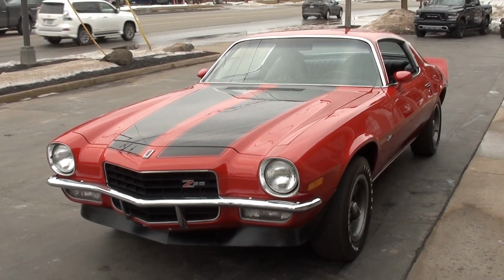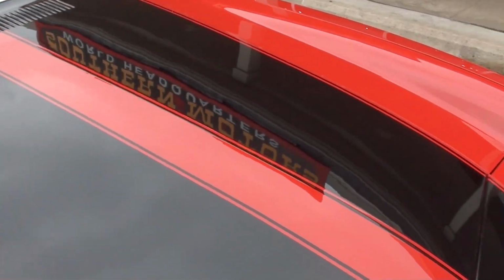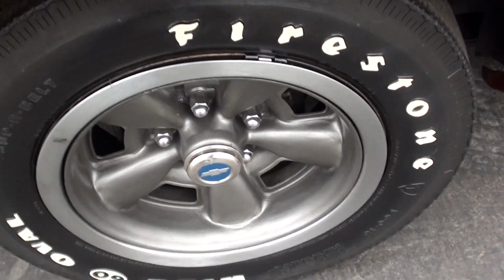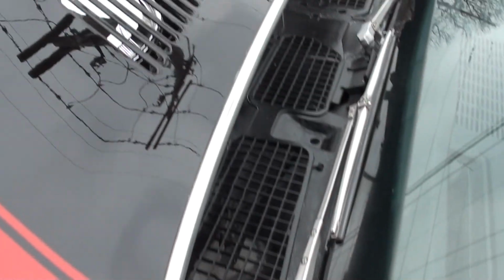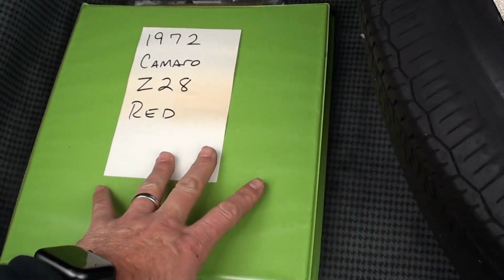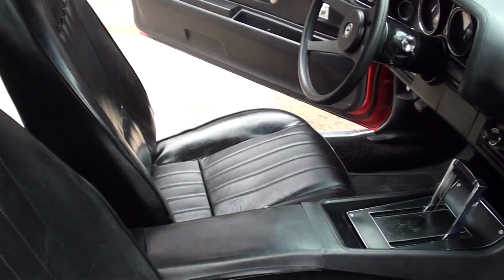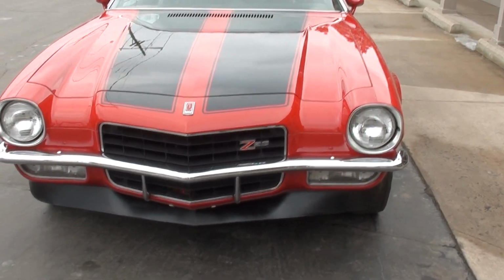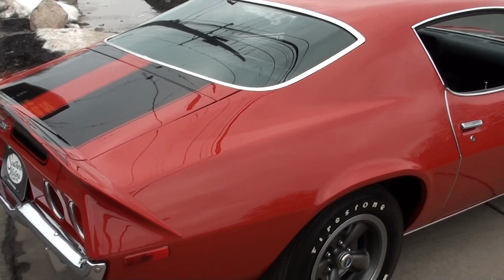1972 Chevrolet Camaro Z28 $38,900.00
1 of 2575 Produced, clean North Carolina car, beautiful factory (75) Cranberry red, black Z28 striping, factory black vinyl interior, matching numbers 350 ci engine, Holley 4 bbl, factory GM “Winter’s” aluminum intake, factory exhaust manifolds, factory dual snorkel air cleaner & finned aluminum valve covers, power steering, power front disc brakes, 400 turbohydramatic transmission, bucket seats with console, factory tach & gauges, original am radio, remote driver’s mirror, H pipe dual exhaust, factory 10 bolt 3.73 limited slip rear end with sway bar, F60-15 Firestone Wide Oval bias ply tires, factory 15” GM rally wheels, factory spoiler package, 73,000 original miles, original owner’s manual, Rarest Produced Z28 because of GM Strike, Collector Quality!